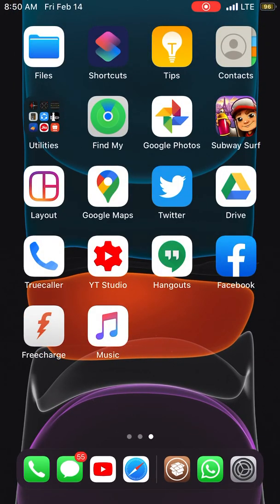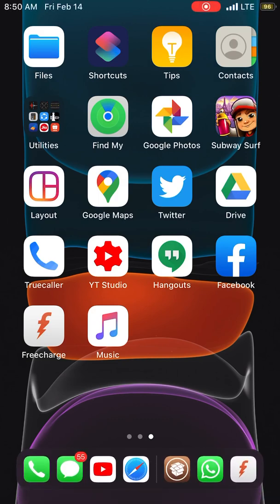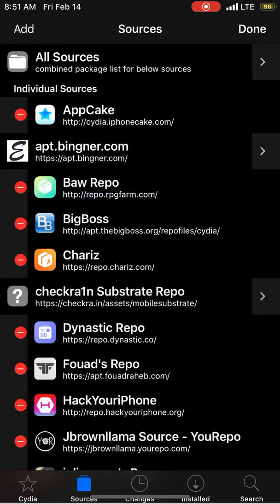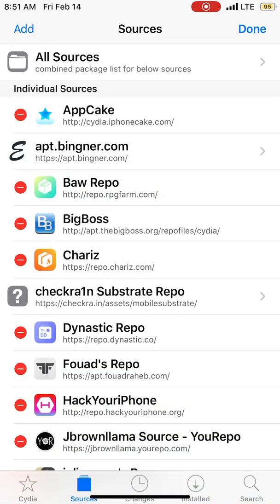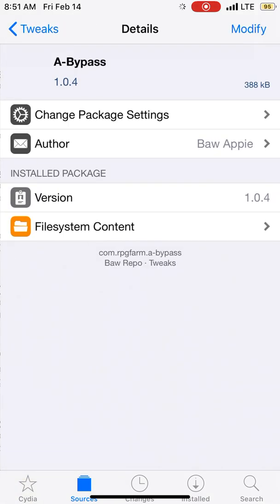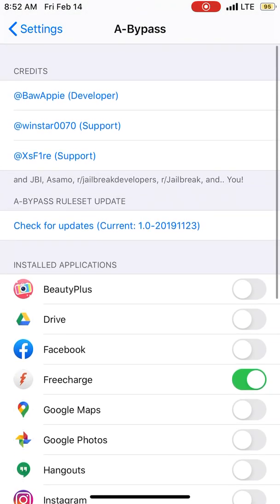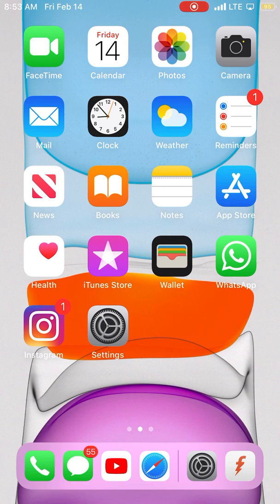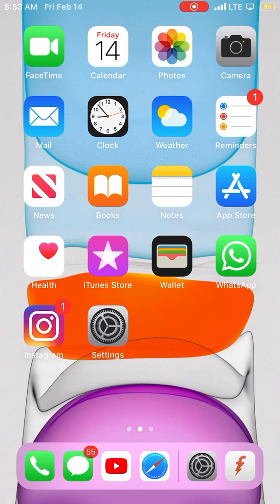Bypass jailbreak detection ios 13 in all financial apps and games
In this video to show you how you can install tweak called “ A-bypass”.
From this tweak you can able to bypass jailbreak detection in iOS 13 in all third-party apps including financial apps..
Tweak: A-bypass